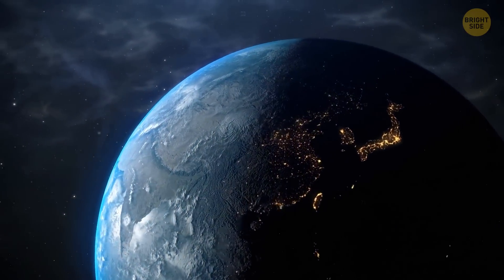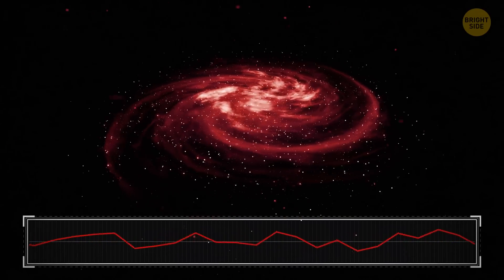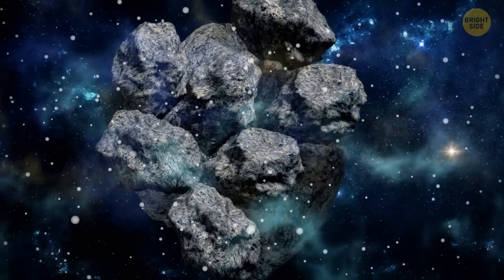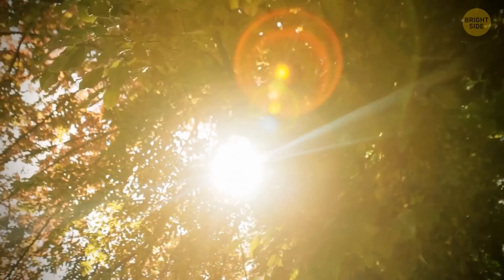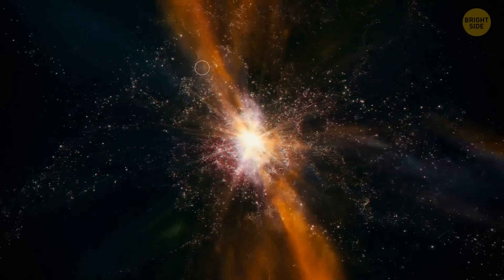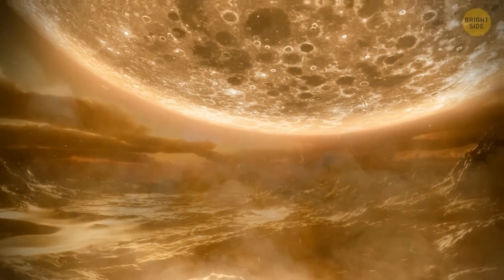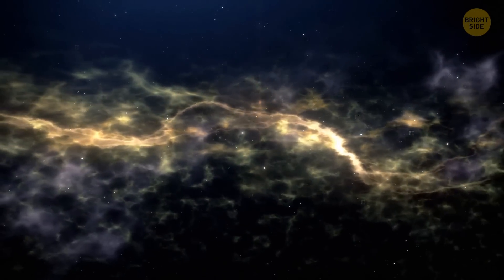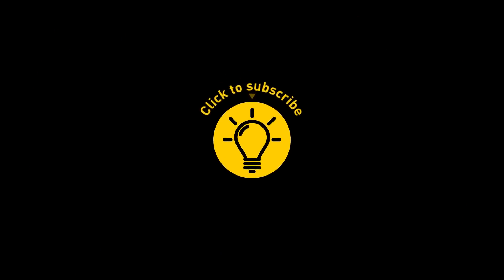Space Is Getting Hotter, Here's What It Means for Us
We're used to the fact that space is cold, but our Universe is actually getting hotter. Scientists found that the temperature of a gas in space has gone up more than 10 times in the last 10 billion years. There are many mechanisms that help to heat up the matter in the Universe, and they could go crazy if space warms up. Active stars, colliding galaxies, stellar cataclysms, black holes, neutron stars - the Universe has so many sources of energy. So, will this change in temperature lead to a catastrophe?